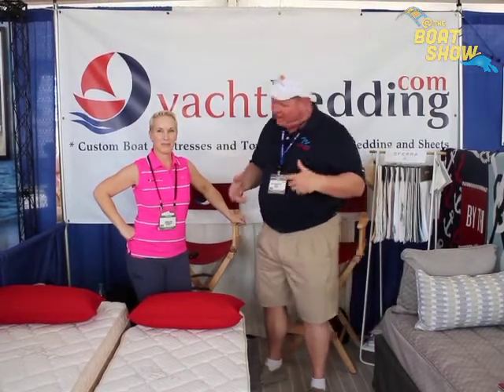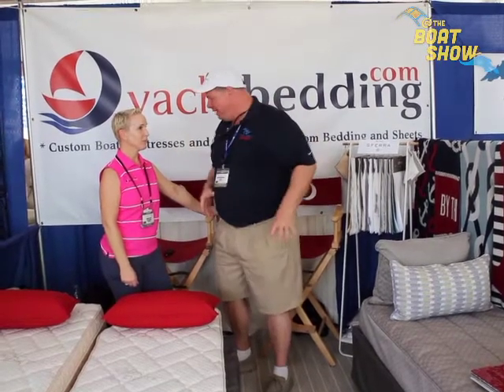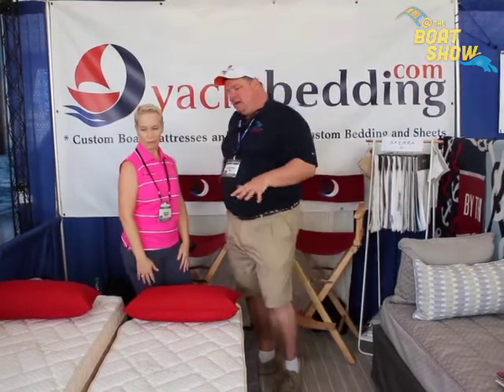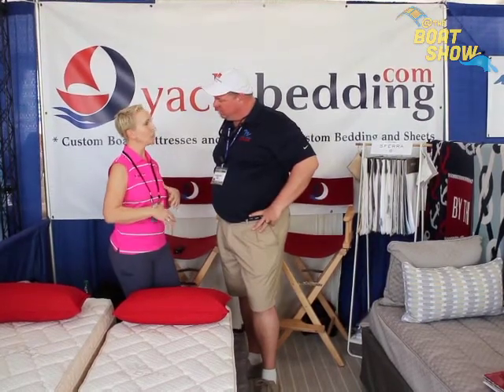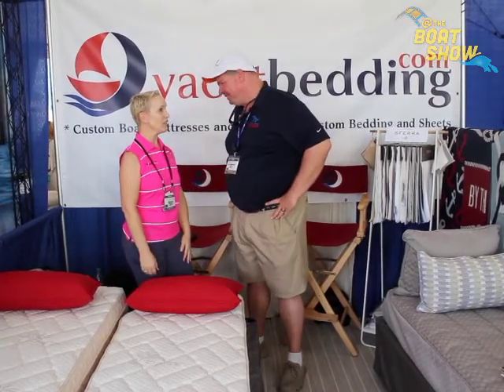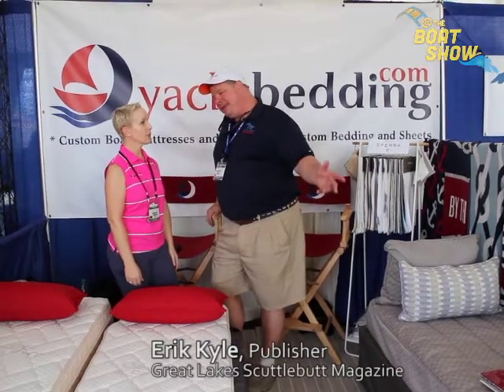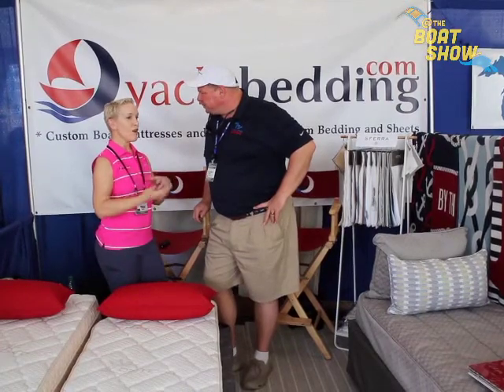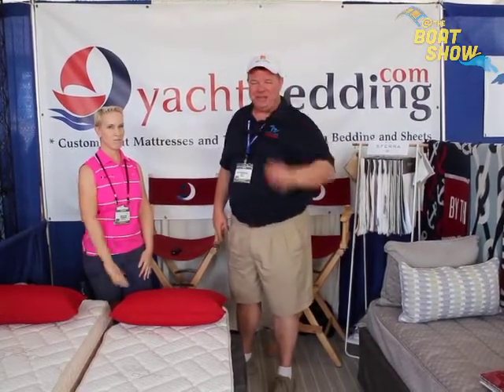Yachtbedding.com at the 2017 Palm Beach International Boat Show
Erik Kyle, Publisher of Great Lakes Scuttlebutt Magazine speaks to Shannon from Yachtbedding.com, at the 2017 Palm Beach International Boat Show. The show was held from March 23-26 in West Palm Beach, Florida.